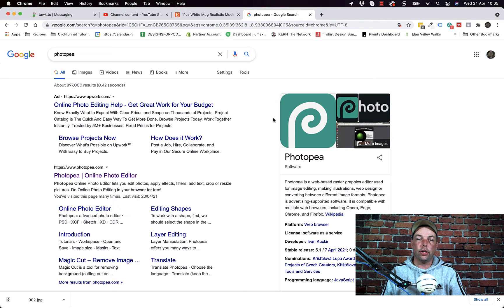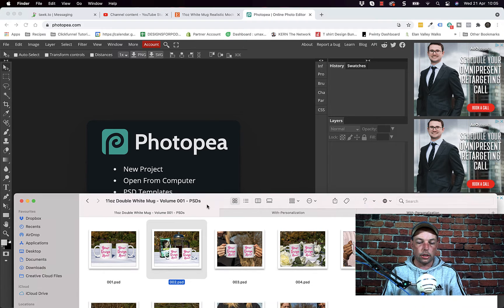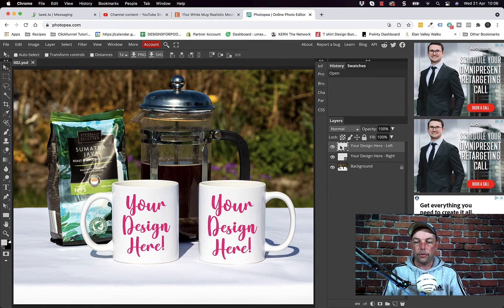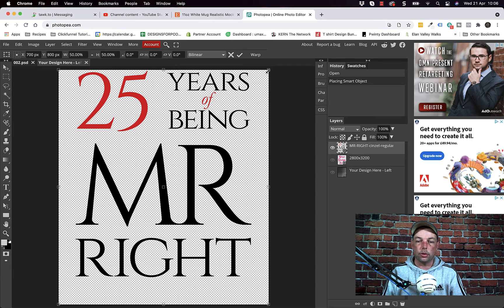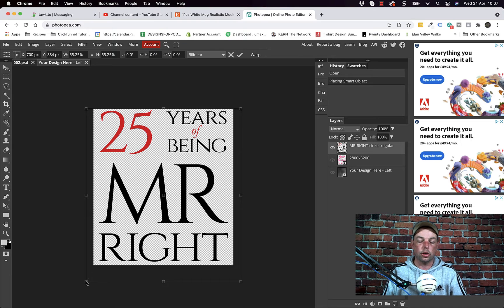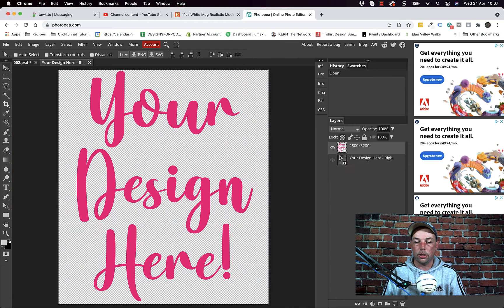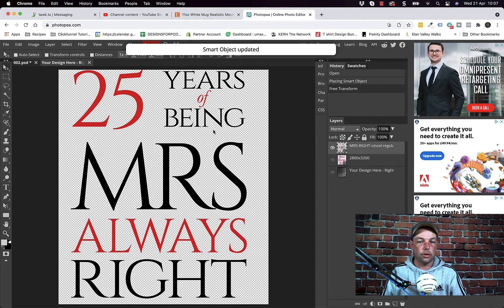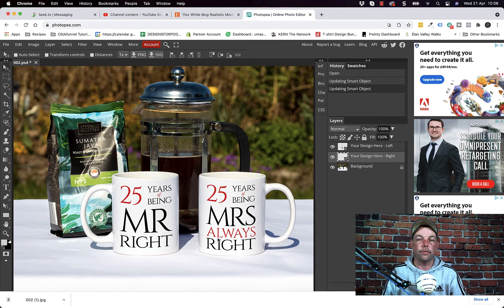How To Use The Double White Mug PSDs With Photopea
Our awesome mockup store is launching Thursday 22nd Of April join me on the call
I'll be doing a 50% coupon live on the call, watch me make 100s of mockups in seconds with our mix & match mockup sets.